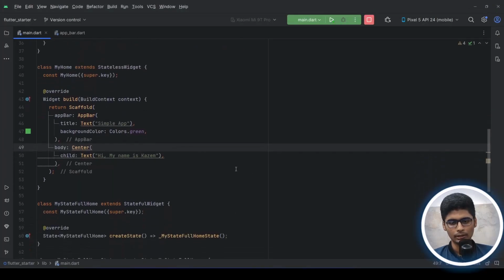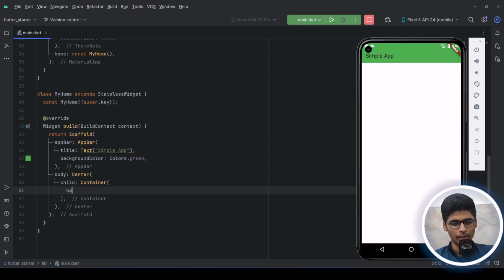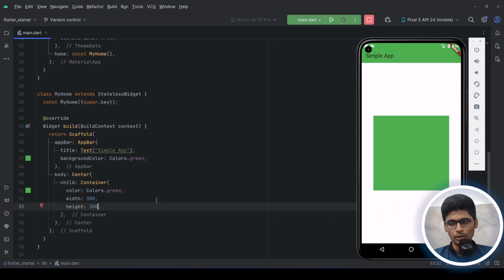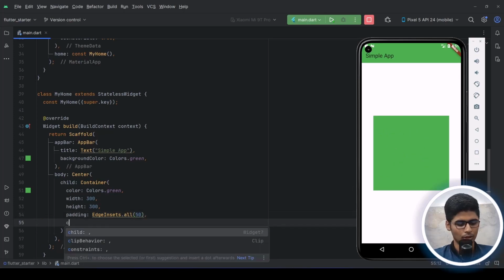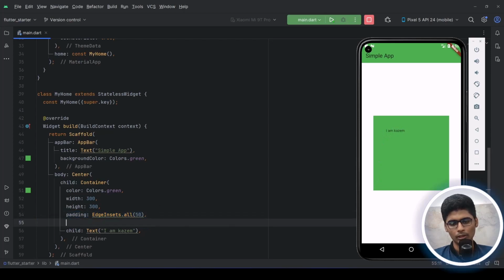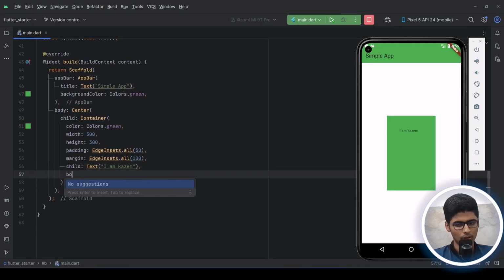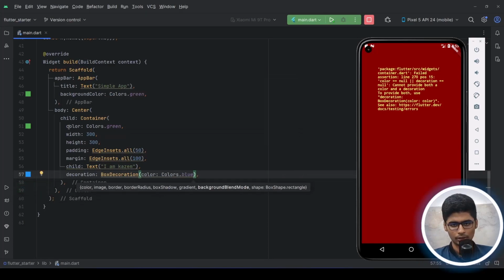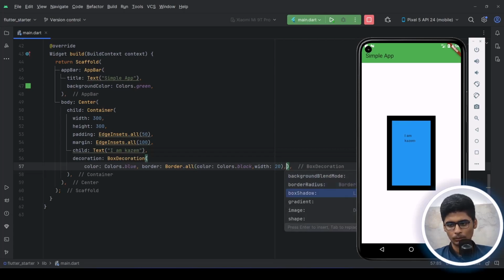Flutter tutorial - #7 container